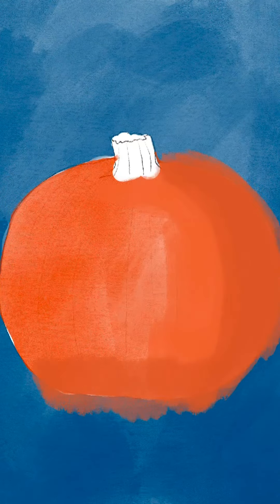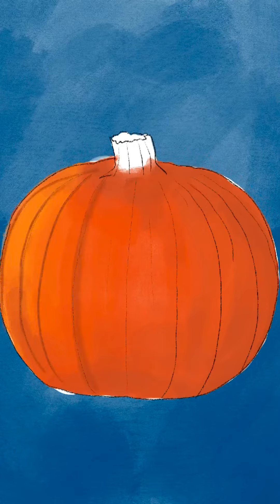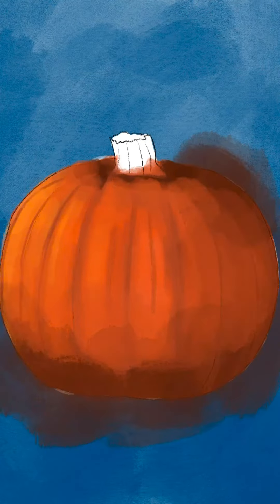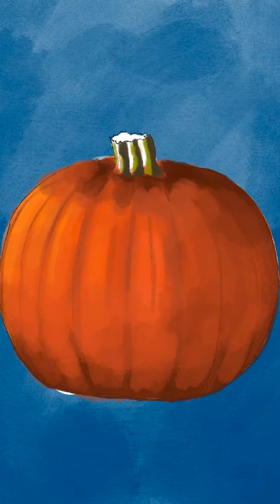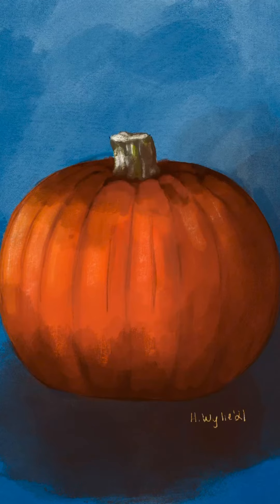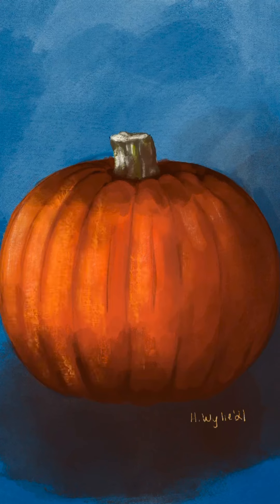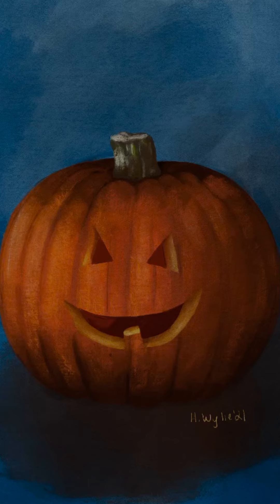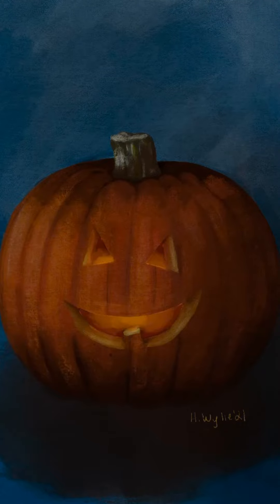The Jack-o’-lantern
A Time-lapse video of a pumpkin becoming a Jack-o’lantern - digitally of course! Much less mess that way.